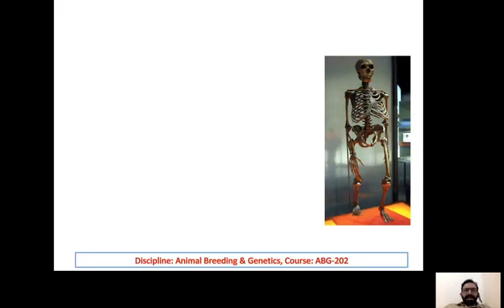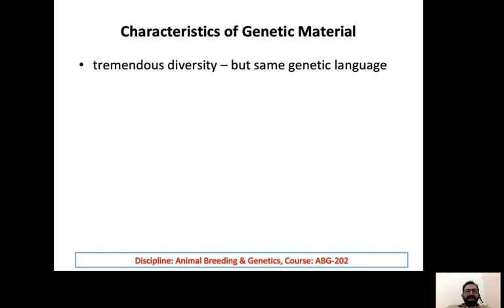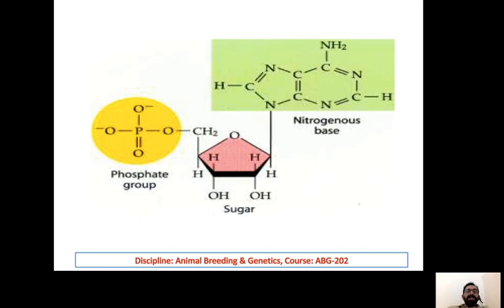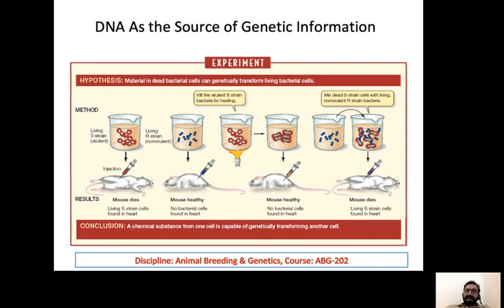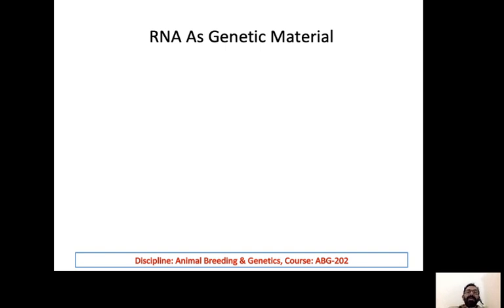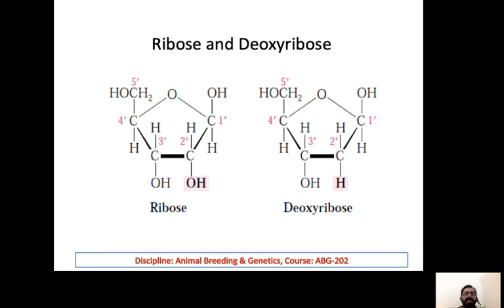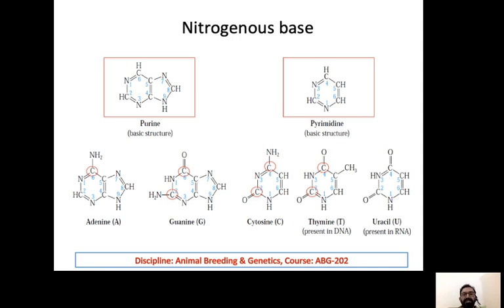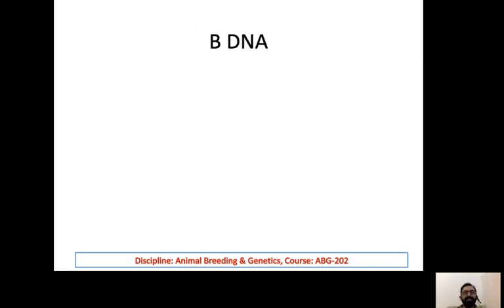Chemical Basis of Inheritance 1